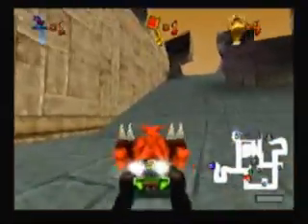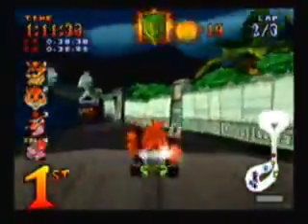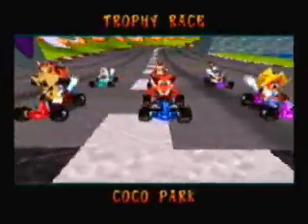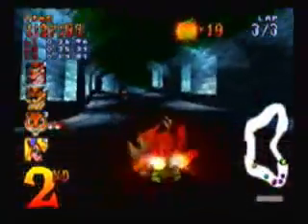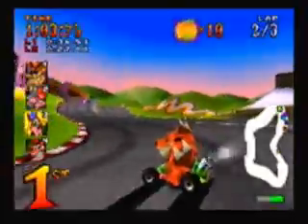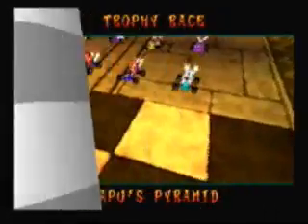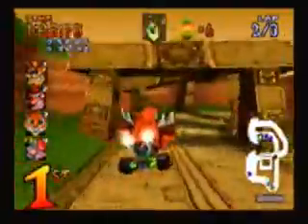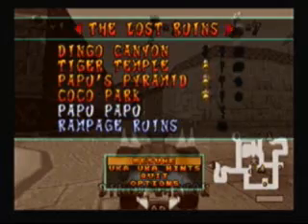Lets Play Crash Team Racing Episode 4: Racing Through the Ruins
This Episode we start the second warp area and almost get all the races done in one video but Coco Park mess that up for me.